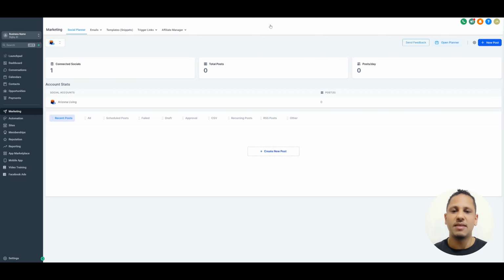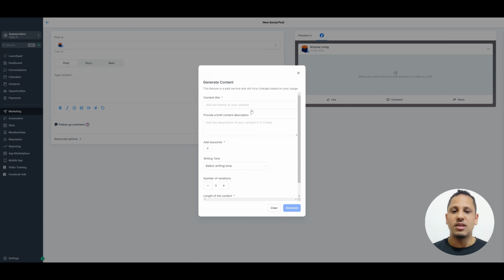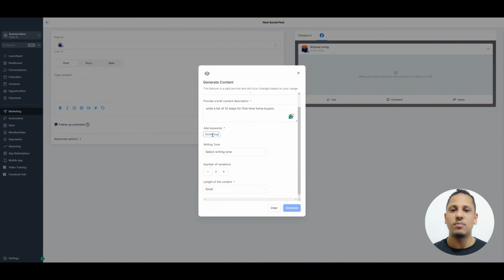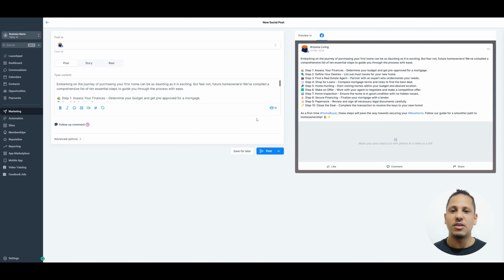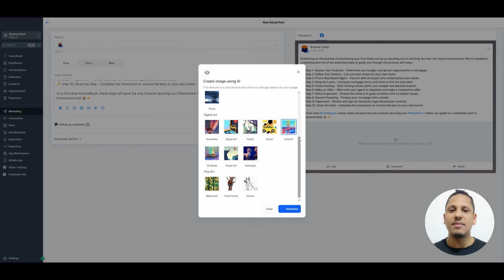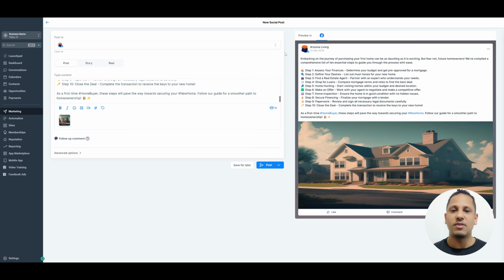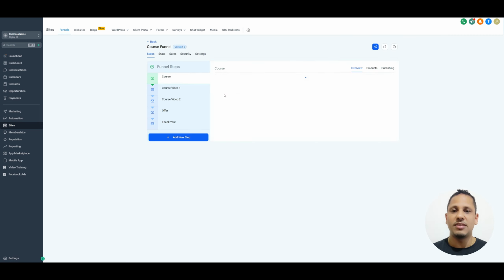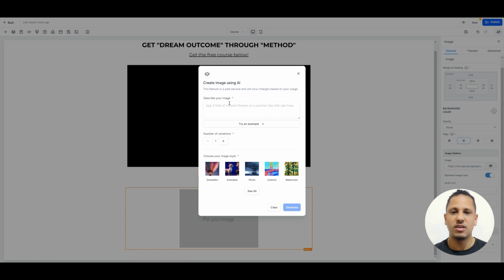Creating Viral Posts Inside Ghl with AI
Discover how to create viral content inside GoHighLevel using AI 🤖. I’ll show you how to generate engaging, high-converting posts in minutes without leaving GHL!

✅ Perfect for marketers, agencies & content creators
✅ Boost reach and save time
✅ AI-powered content that grabs attention 💥